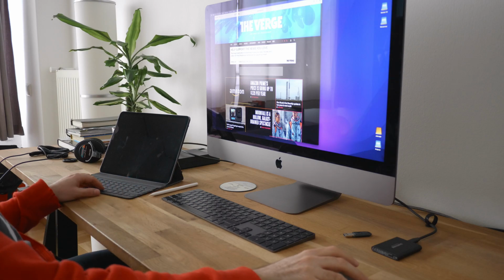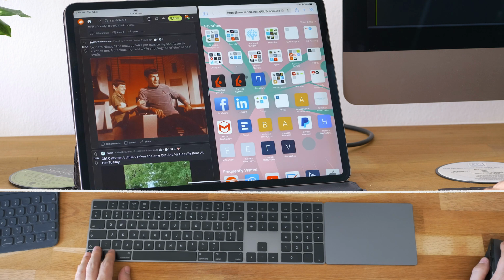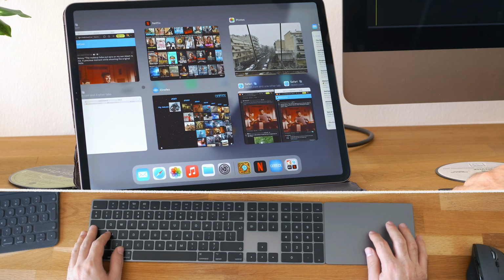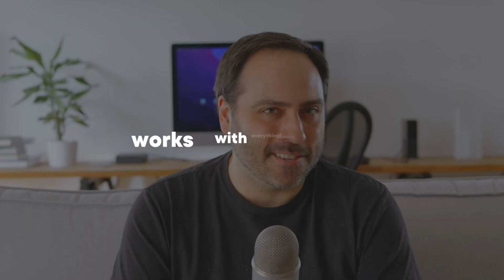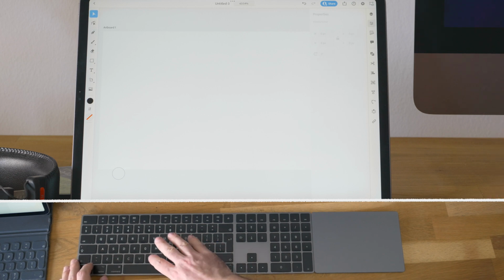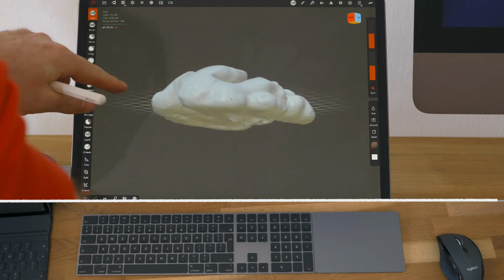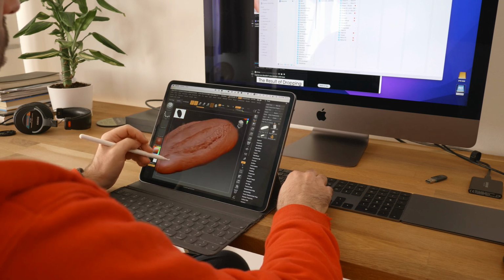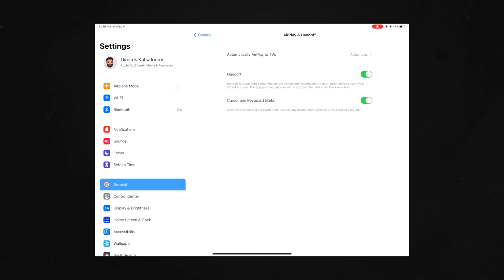Apple's Universal Control is amazing!!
It was quite a bit of a wait but it's finally here! Universal control is an amazing feature that brings the Apple ecosystem to a whole new level! You really need to try it out to see how amazing it is! But for now, since it's still in beta we're gonna do the next best thing. Demo the heck out of it!!

My gear:

Synology 1821